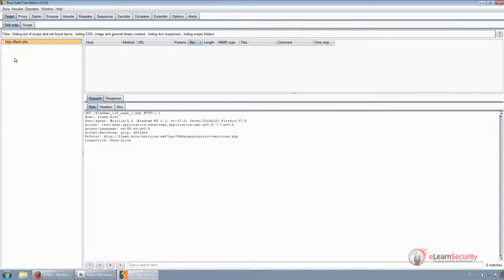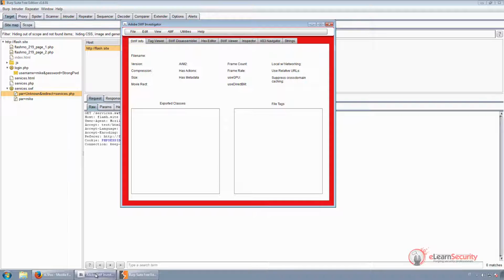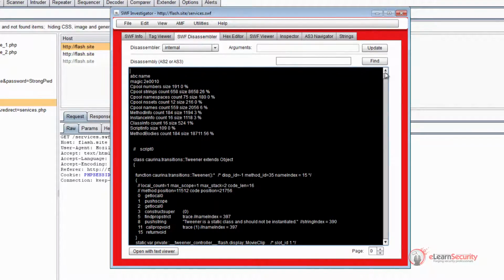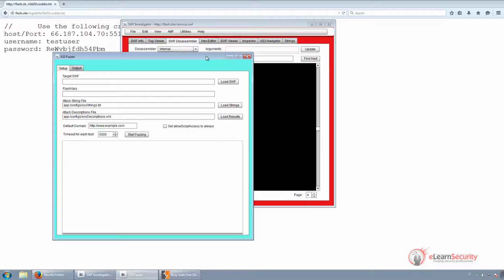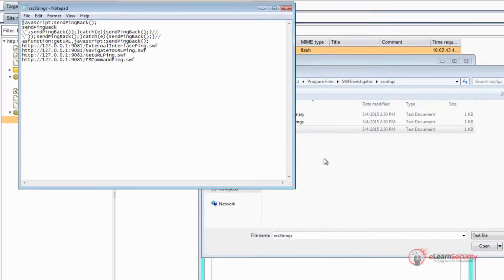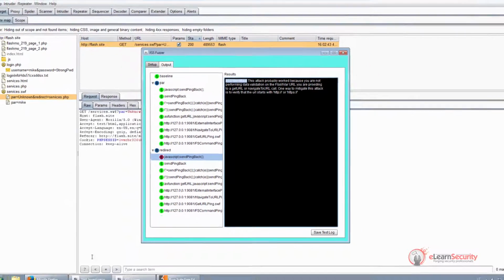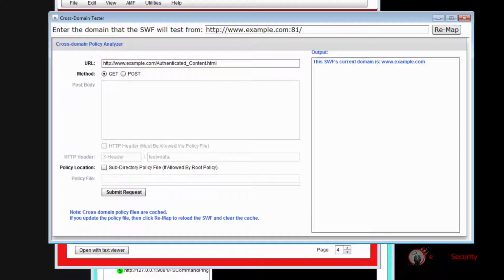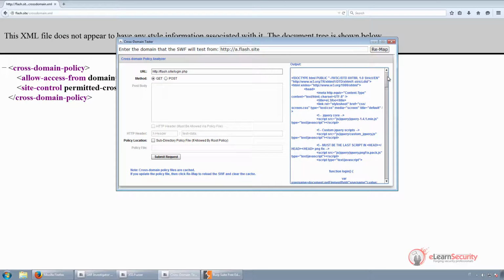eWAPT v3 course Flash Flash